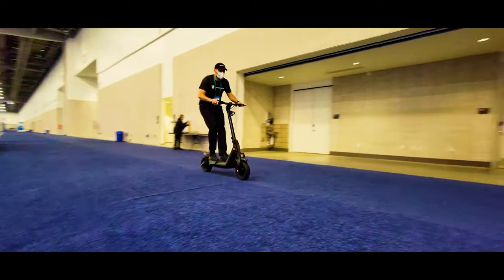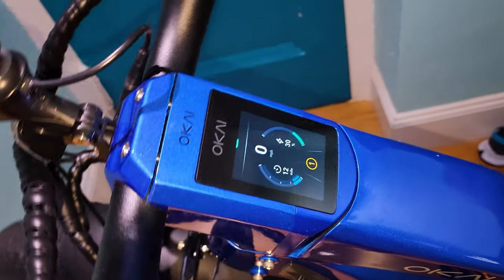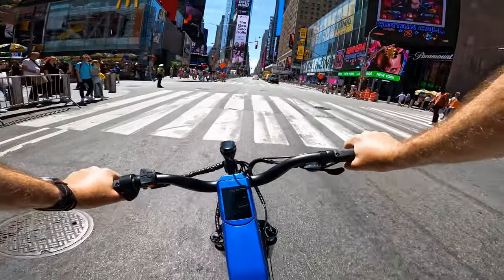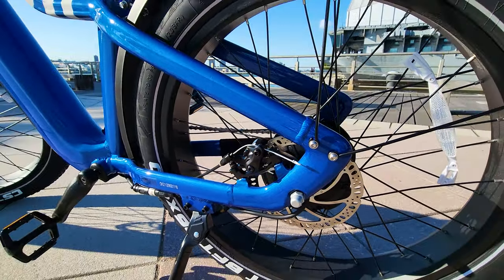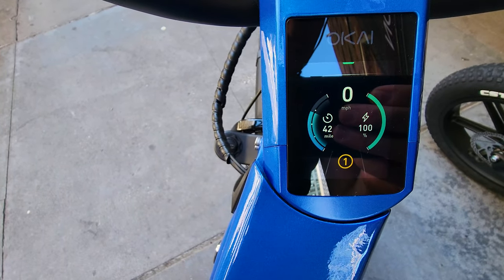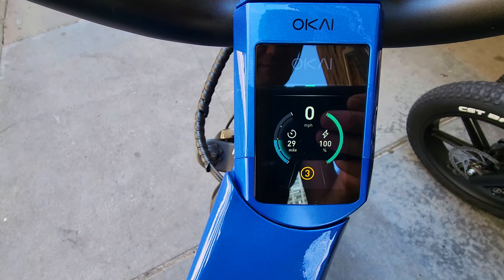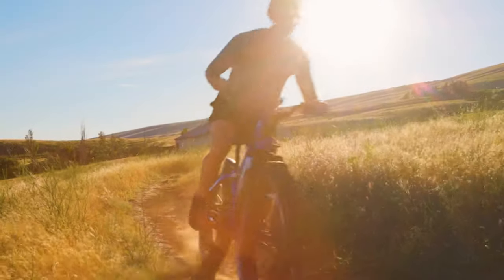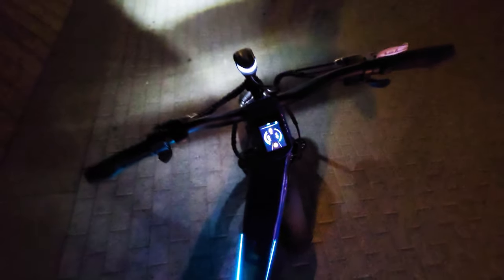OKAI EB50 Ranger review: Most efficient e-bike!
This electric bike is the KING of the 26 inch tire size ebikes when it comes to range.